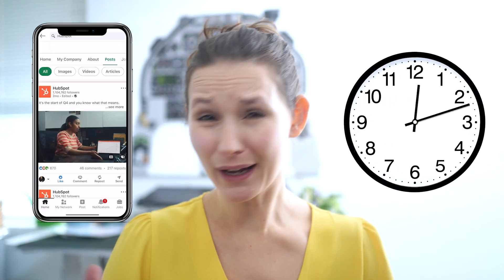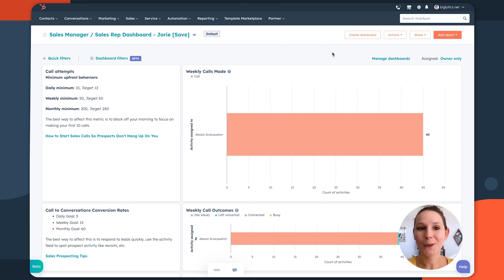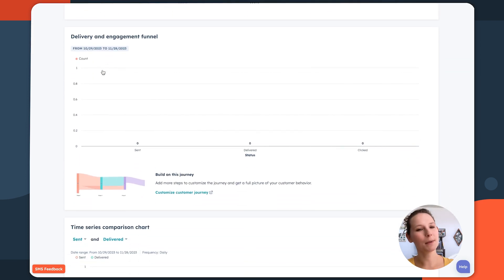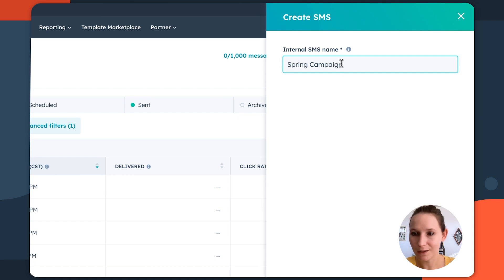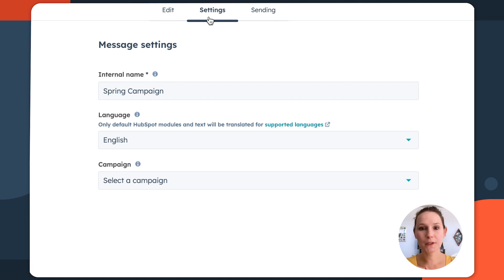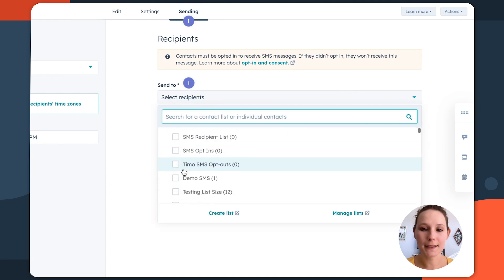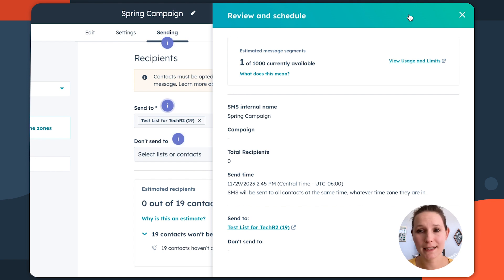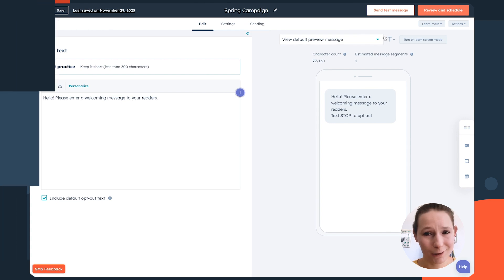SMS Marketing Tutorial | HubSpot Marketing Hub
Harness the power of SMS for personalized, timely, and direct customer engagement

Chapters:
00:00 Introduction
00:33 Get Started with HubSpot's SMS Tool
02:22 Compare SMS Messages
03:00 Create SMS
04:07 SMS Settings
04:29 SMS Sending Options
06:22 SMS: Review and Schedule
06:40 Collaboration Tools